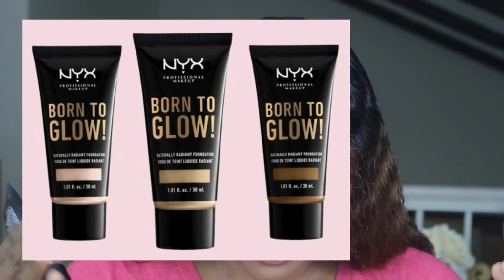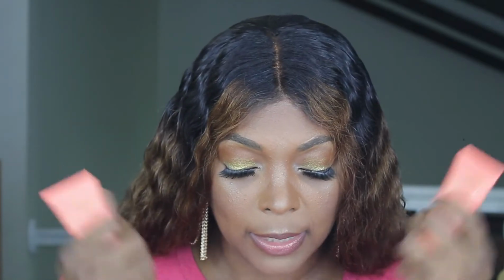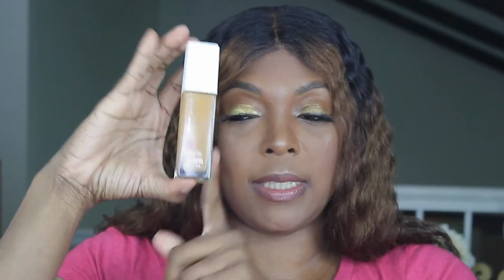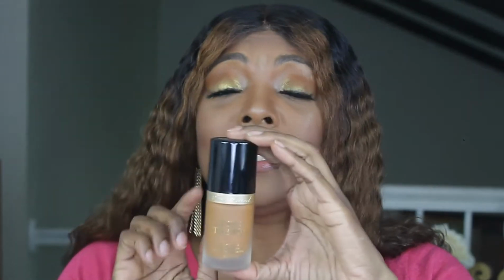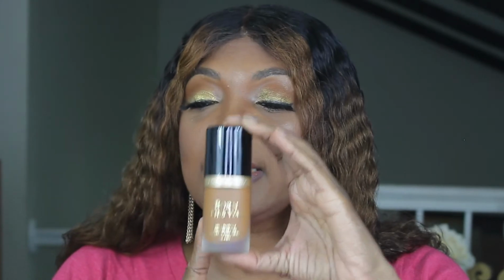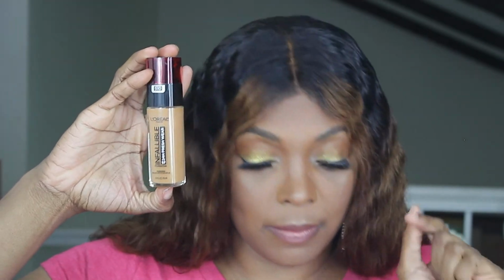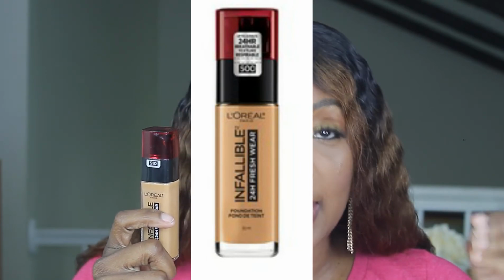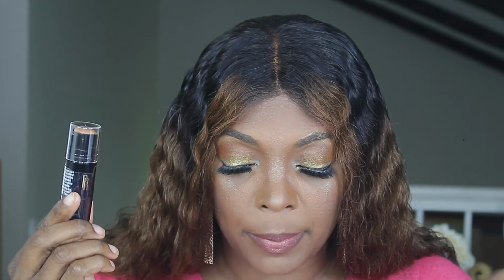My Top 5 Foundations 2020| Drugstore and High-End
These are my top 5 foundations.  Make sure to watch this video until the end!  I have a bonus "foundation" to share.

I am accepting any gifts or products to review on my channel!

XOXO
ClassyMom